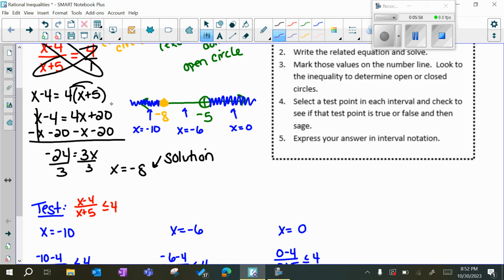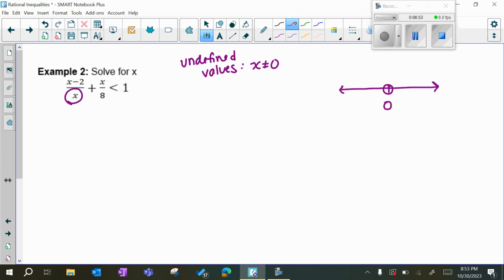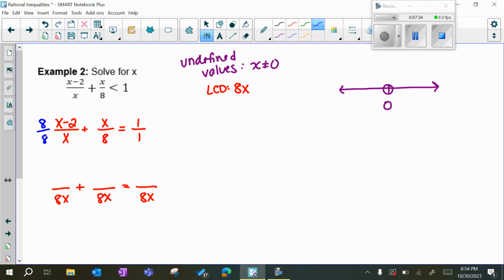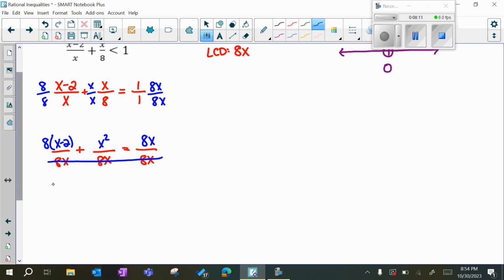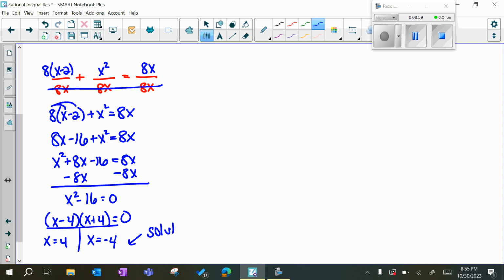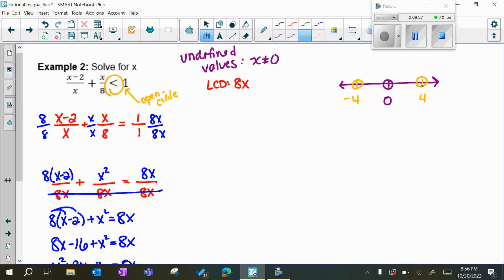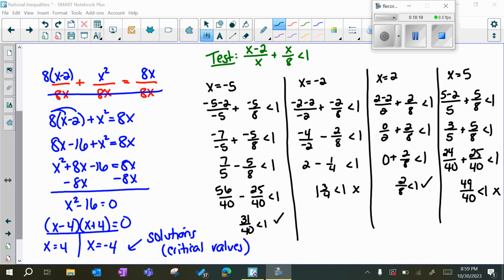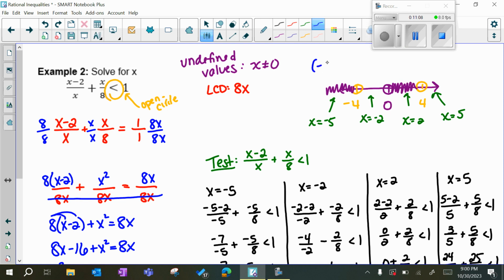Rational Inequalities (algebraically)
This video completes two examples of solving rational inequalities algebraically (using test points).